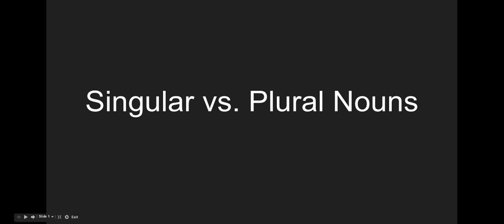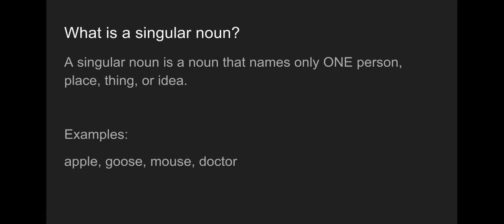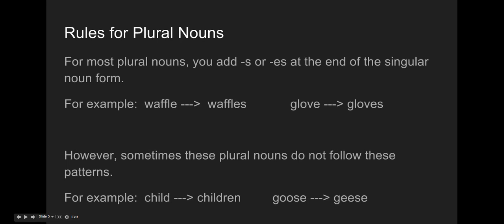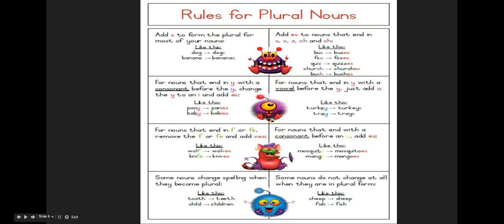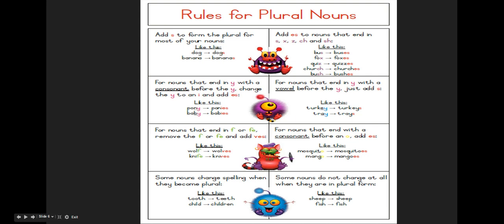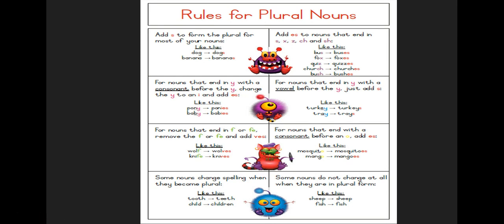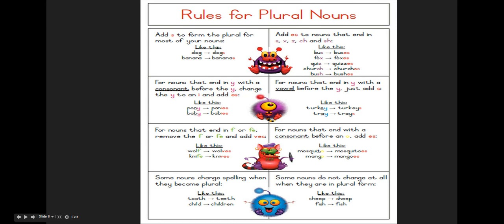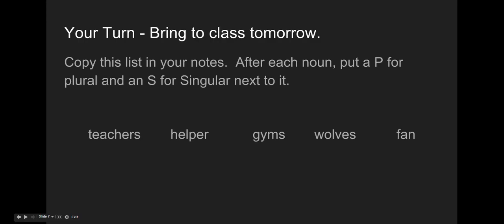Singular Vs. Plural Nouns